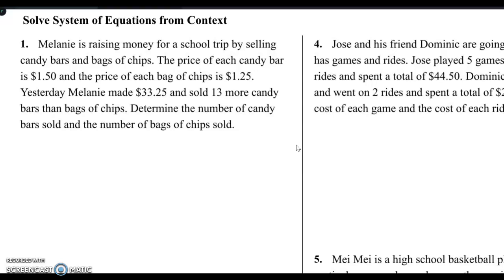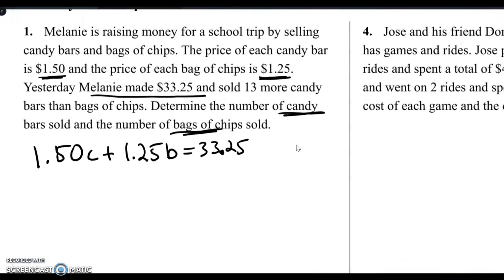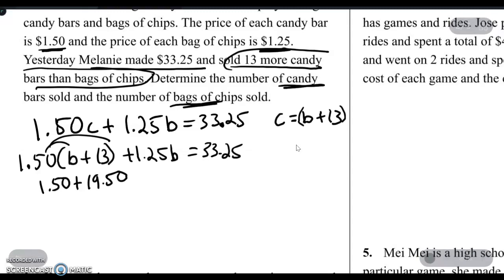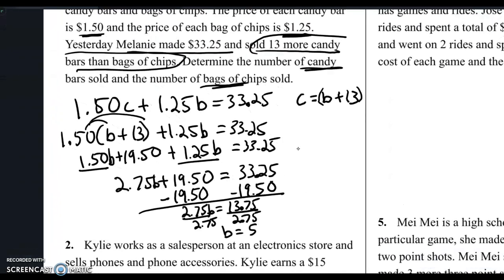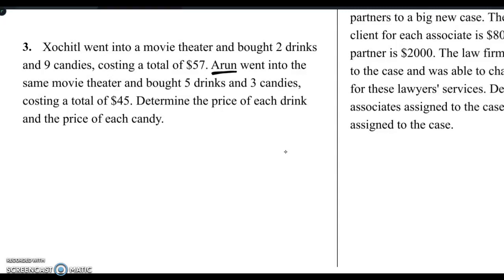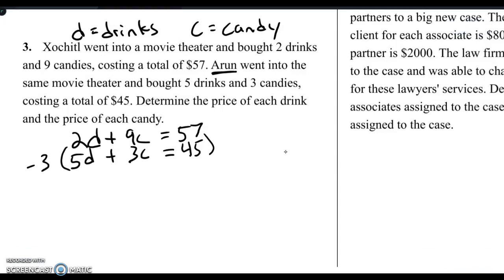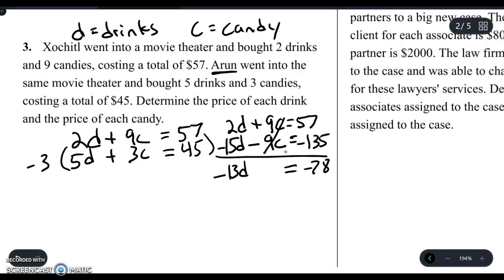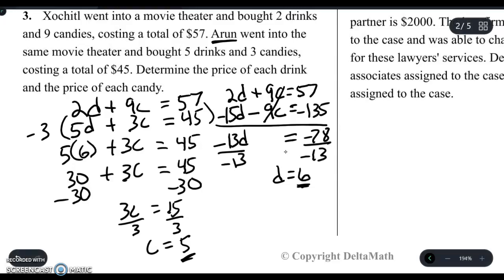Solve System of Equations from Context